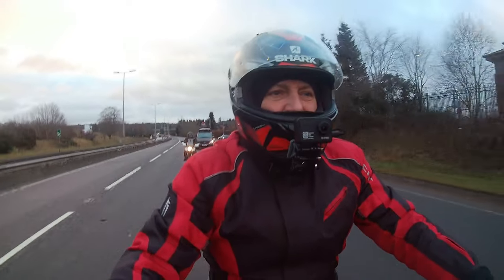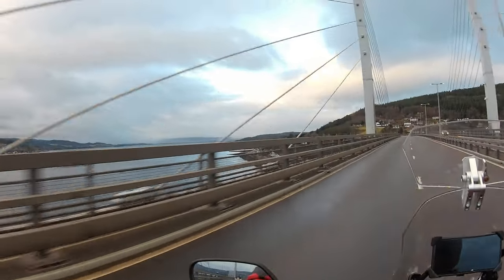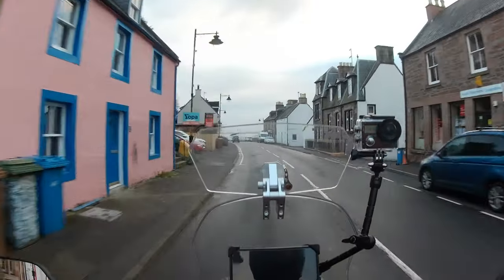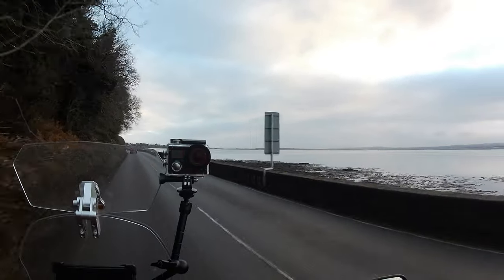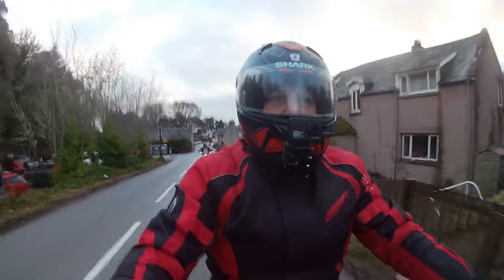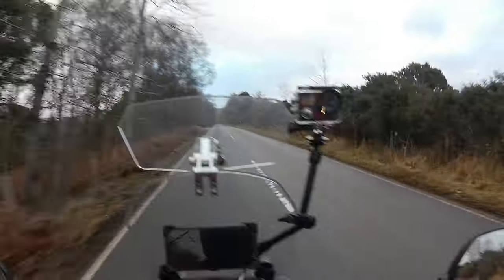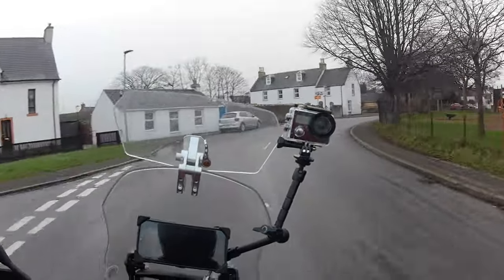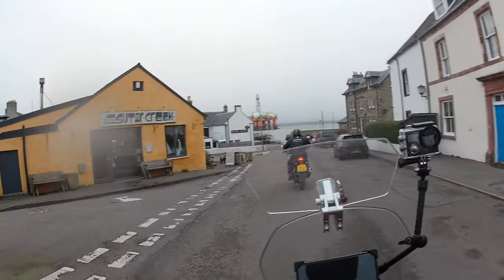Series 3 Episode 2 CB500X'S 0C and Snow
Cold runout at 0C and it snowed, lovely coffee at Cromarty to warm us up, with the two CB500X's.